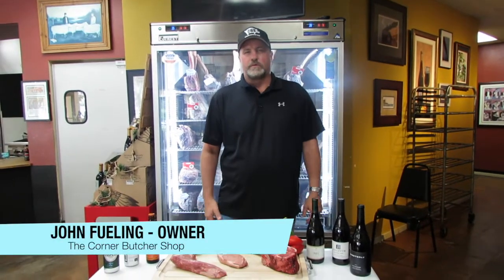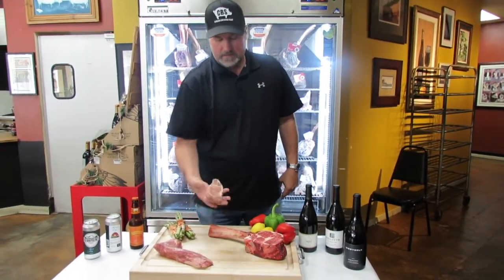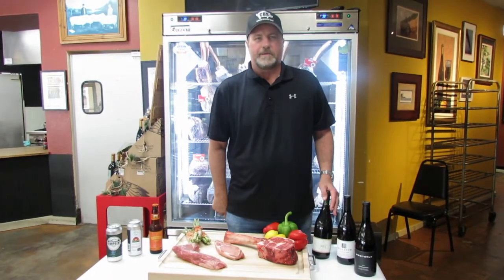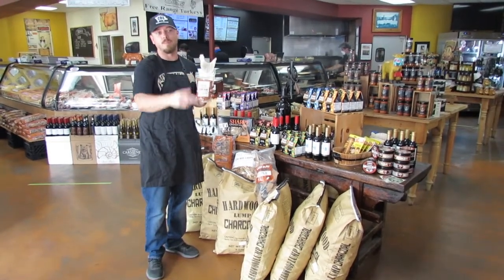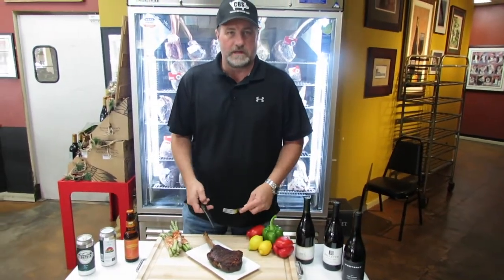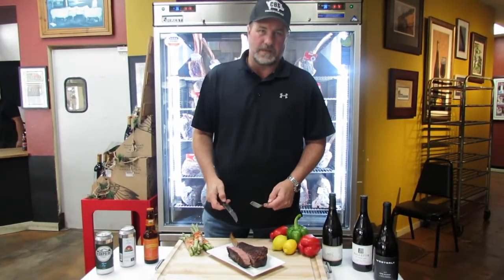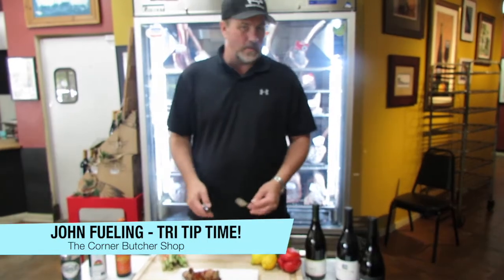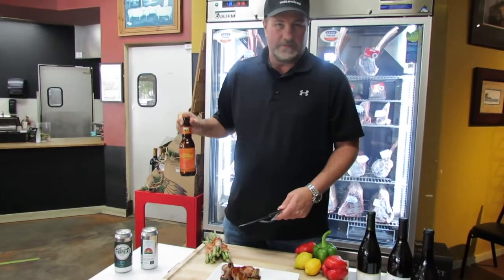The Corner Butcher Shop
Thank you for joining us for the 4th Annual San Dimas VIRTUAL Wine & Beer Walk! This celebration provides local businesses with an opportunity to showcase their establishments and help support our local economy.

We would like to personally thank all the contributors that made this unique experience possible. Now or at your leisure, we invite you to sit back, grab your Tasting Kit, and enjoy the San Dimas VIRTUAL Wine and Beer Walk
presentation